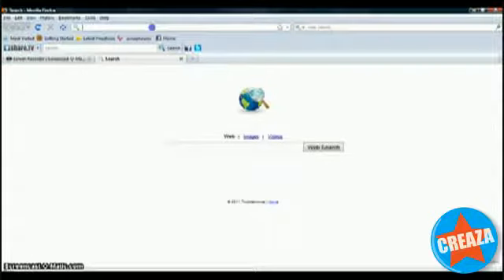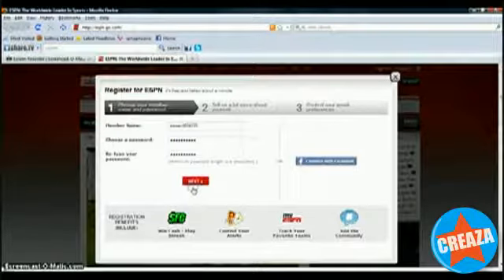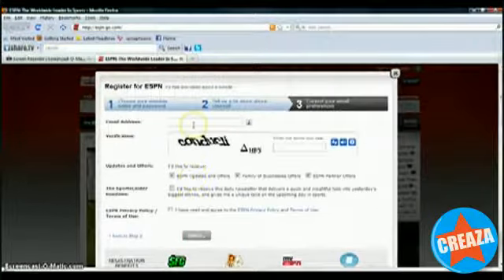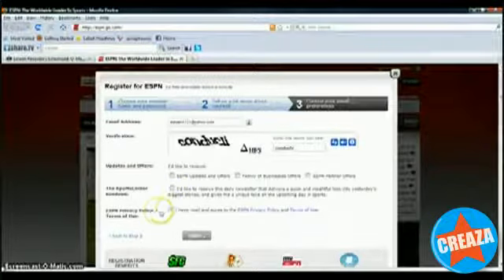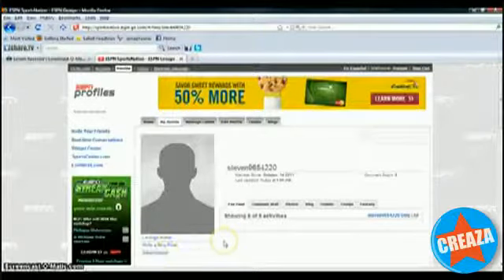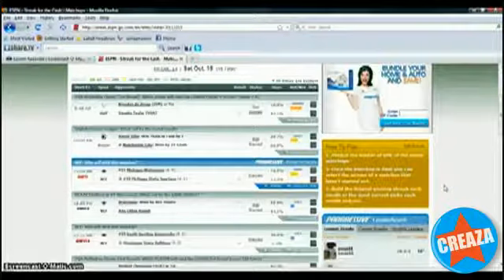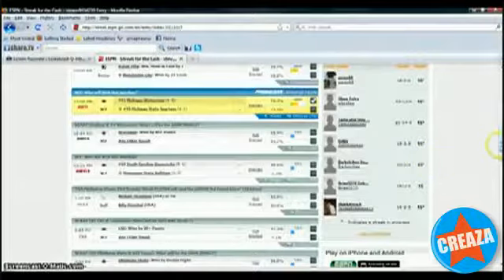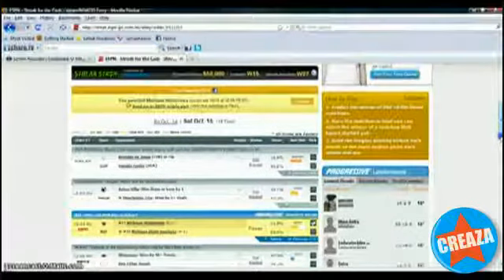Espn.com tutorial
Learn how to register a free account with Espn.com, as well as participate in their "FREE" Streak-For-The-Cash competition which gives competitors a chance to win $50,000 and more!